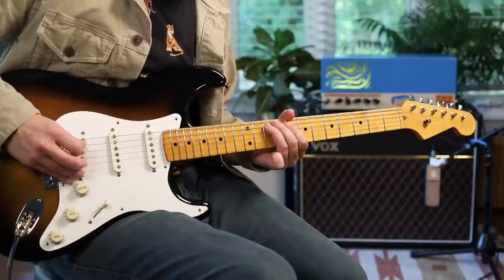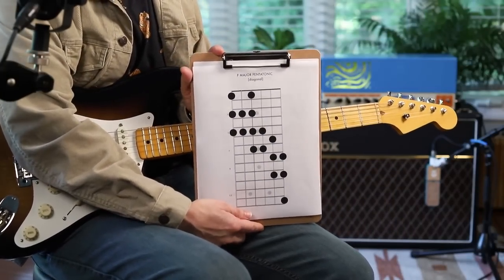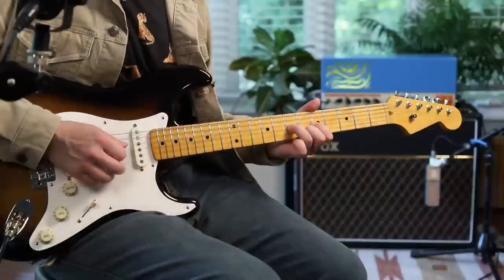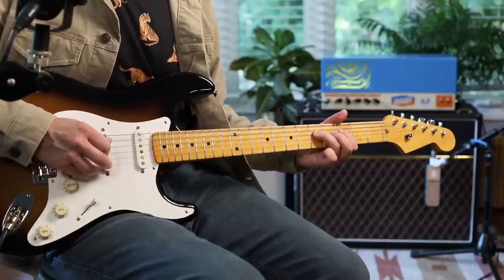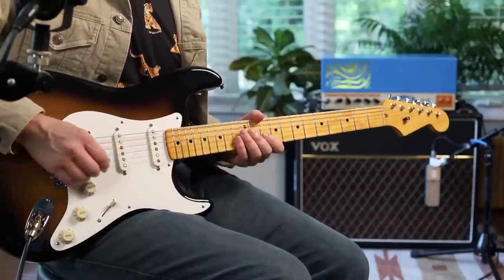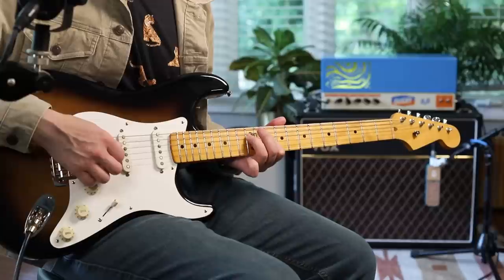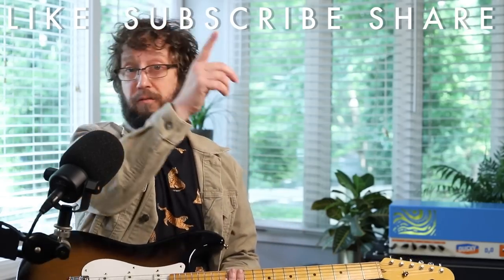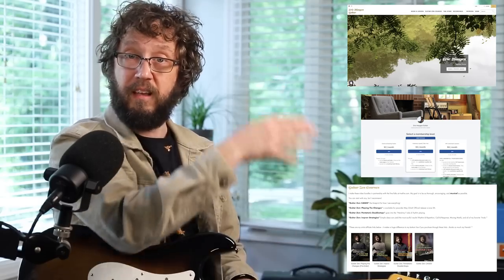The Ronnie Wood Scale